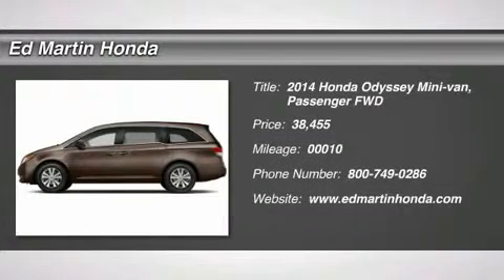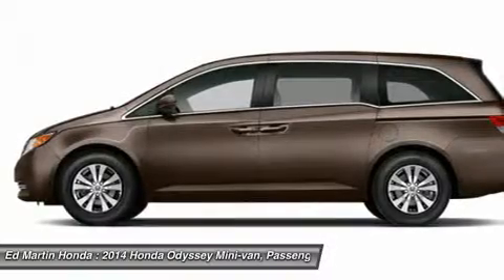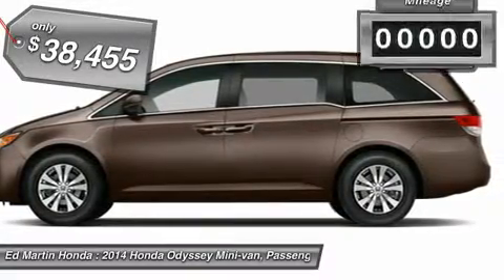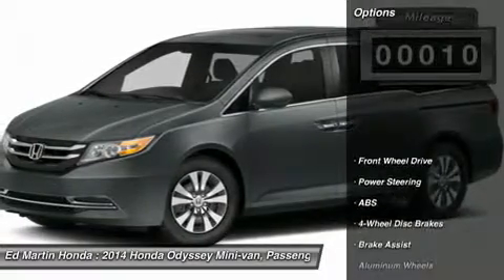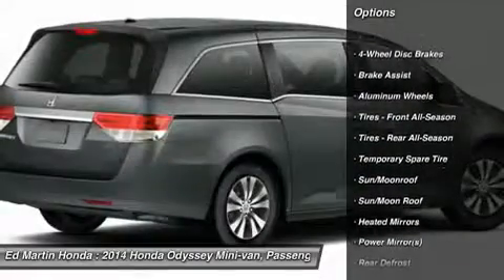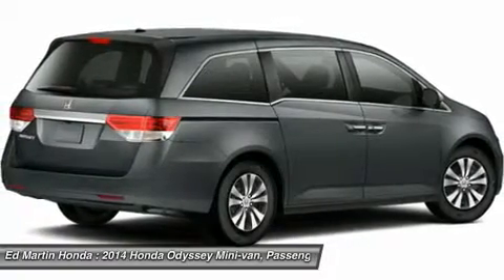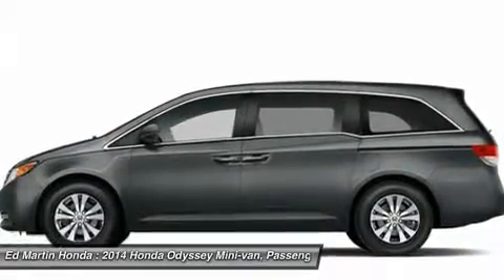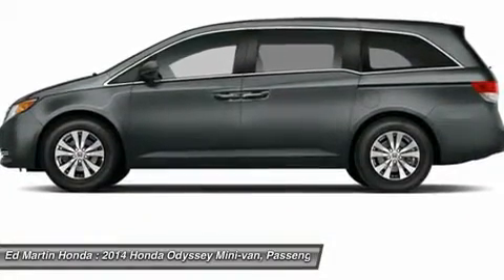2014 HONDA ODYSSEY Indianapolis, IN 2OD5344